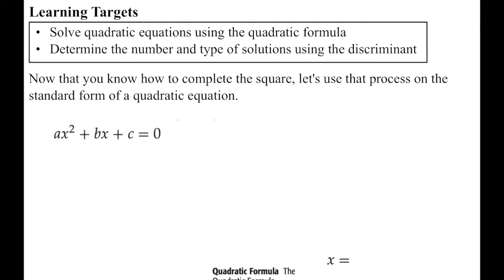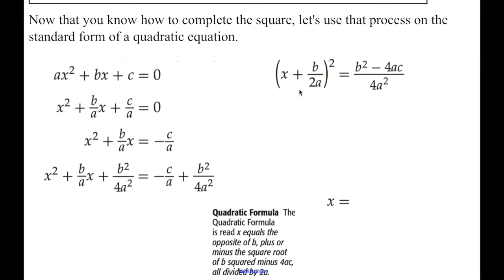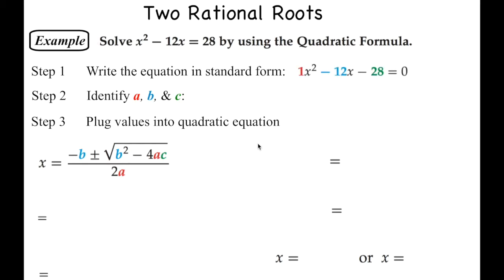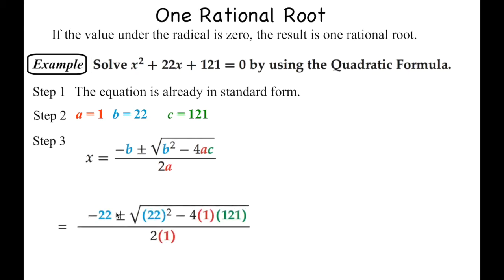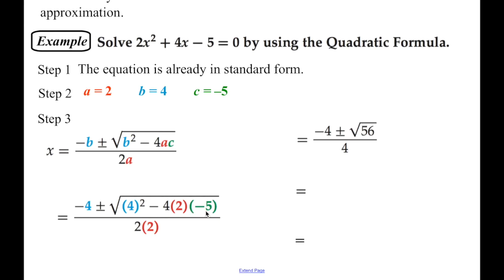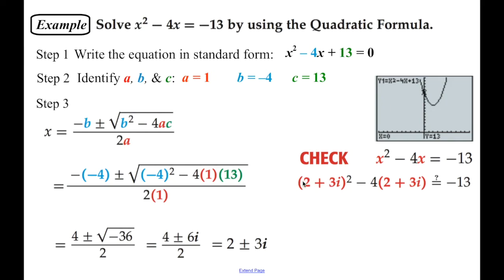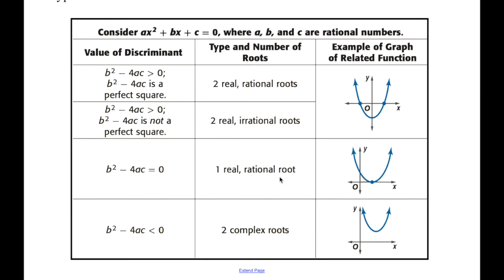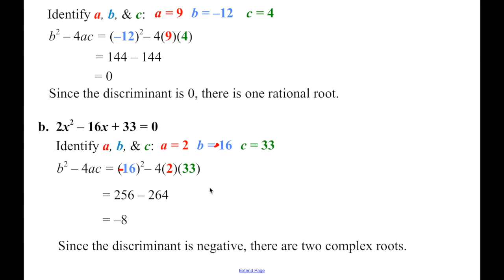Lesson 4-6: Quadratic Formula & Discriminant